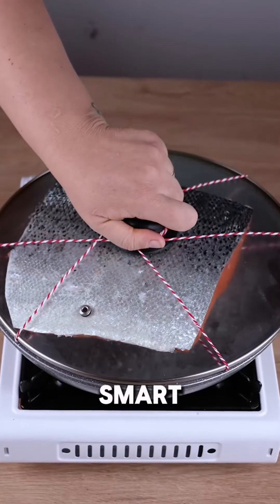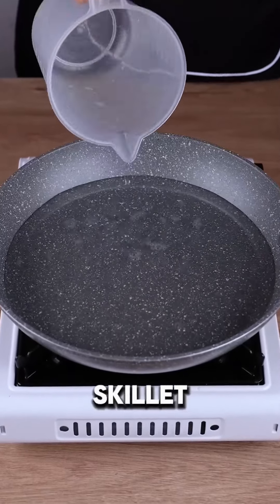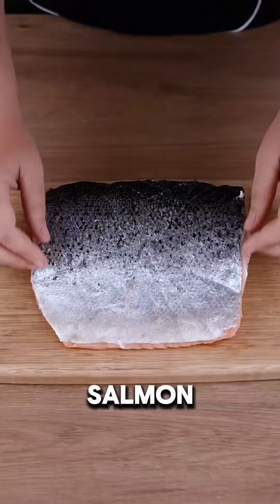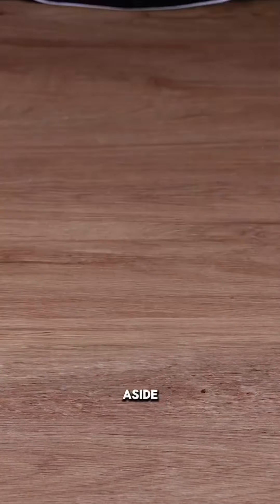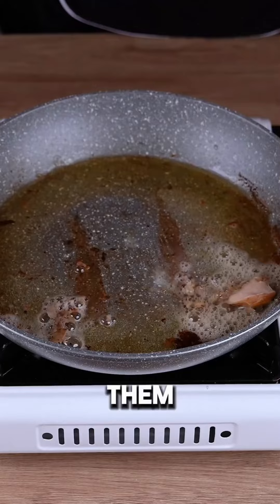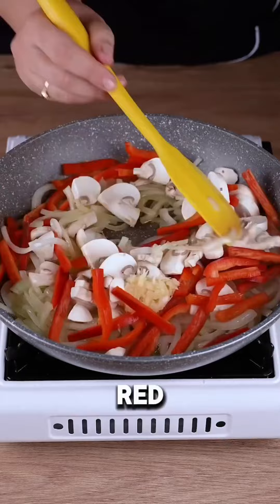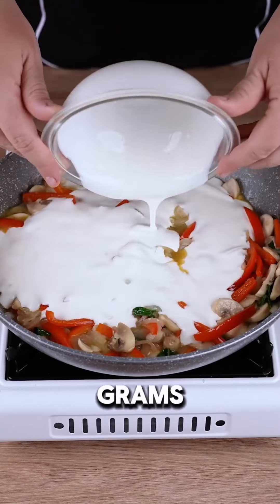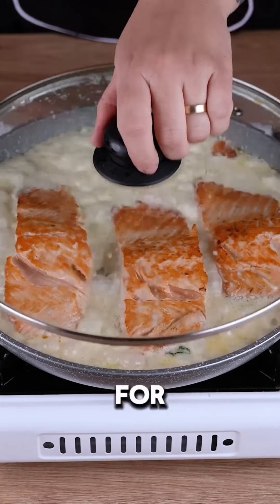Seriously, Japanese chef smart way cook